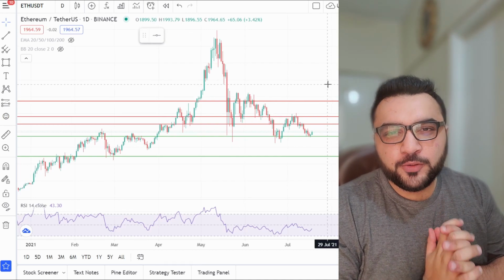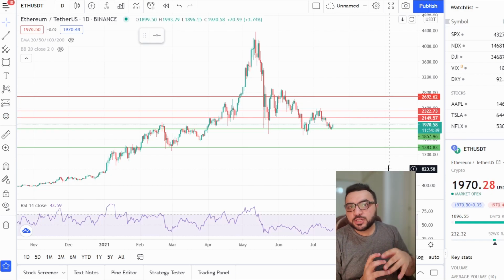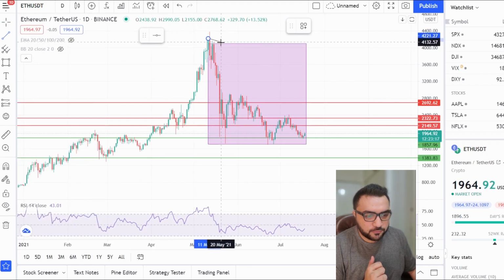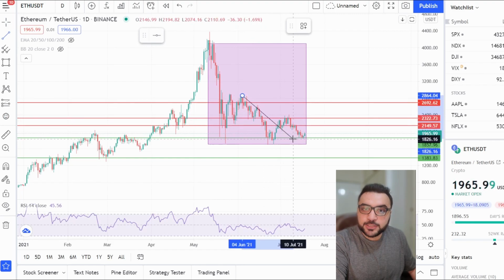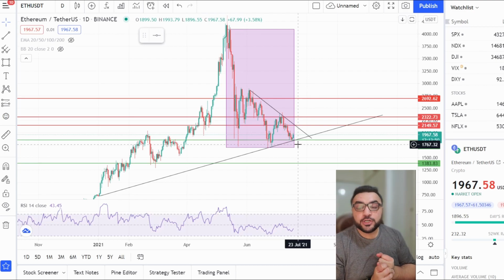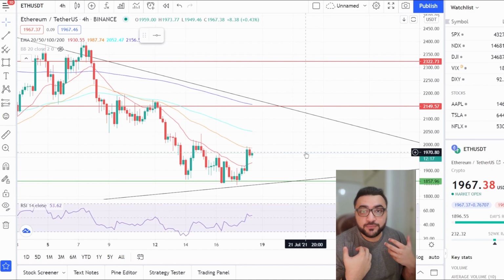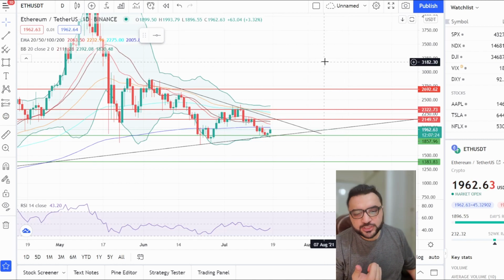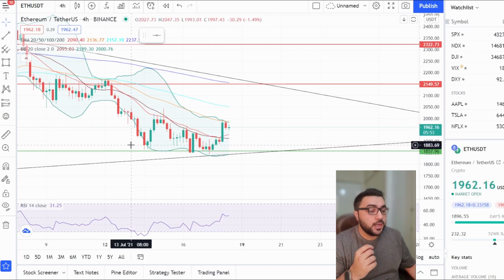Top 5 Trading Tips & Indicators to Level Up Your Trading Game | Technical Analysis Series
In today's video I go through 5 important trading tips, tricks and indicators that I personally use for trading.

Video Sections:
0:00 Intro
0:47    Time frame(s)
1:30    Support(s) & Resistance(s)
2:02    Trends under a time frame
3:35    Trend Line(s)
5:36    Engulfing Pattern
6:46    Moving Average(s)
8:44    Bollinger Bands
10:56  Relative Strength Index (RSI)
11:40  An Example
13:08  Summary

2. Keep sharing my YouTube videos on your social handles. Don't forget to tag me in the process so that it's easier for me to keep track and find you!

3. Start engaging here by sharing your thoughts and opinions in the comments below. This would be applicable to all future videos. For today, you can start a conversation around what do you think about Elrond, and are you following any other crypto closely?

ETH Address:
0x71d5996f484fcfccddebe8f02af68c4041b8ad6d

BTC Address:
1DNjeFbEbkWeRYrK5BcPp5m5FK5T7GtwP5

EGLD Address:
erd1ry65wzlfqe859ltl7utghs0mz9y2fa0u8u68pxt8kw5l5ju8d5hq5rpwu9